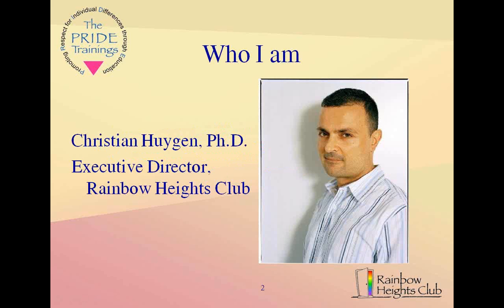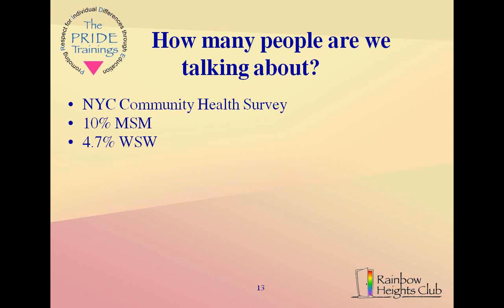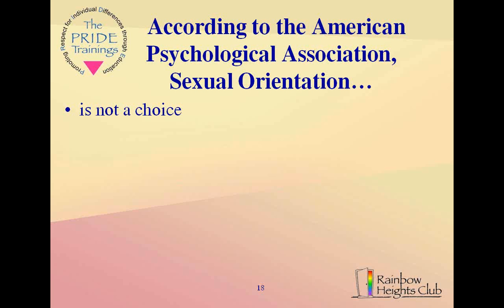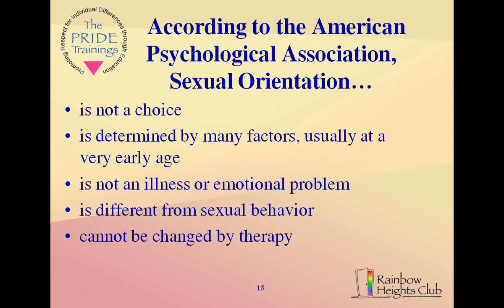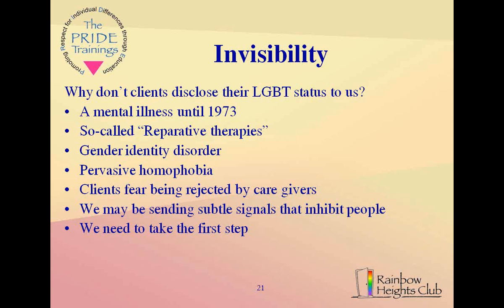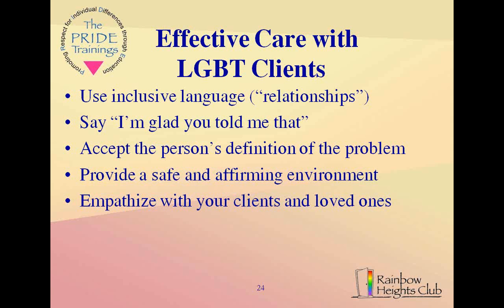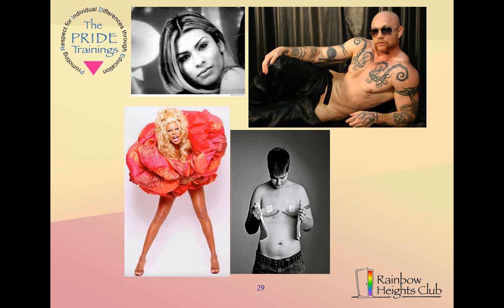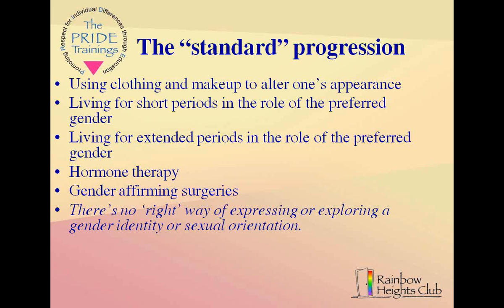2010-09-30 13.03 Welcoming LGBT Mental Health Consumers Into Recovery.wmv